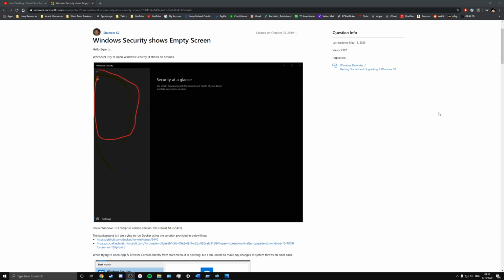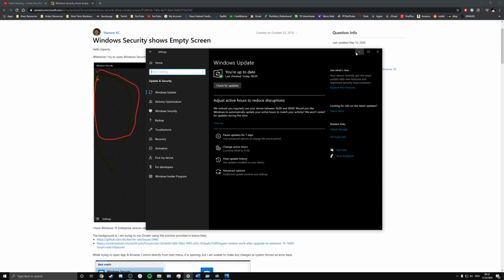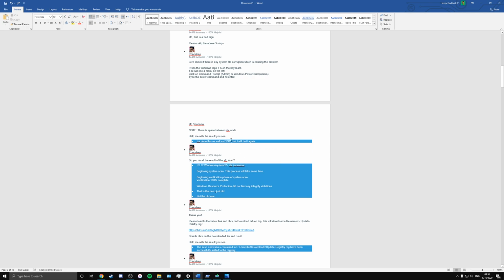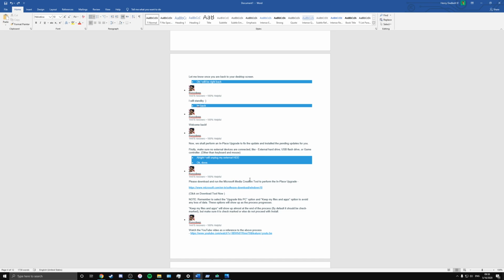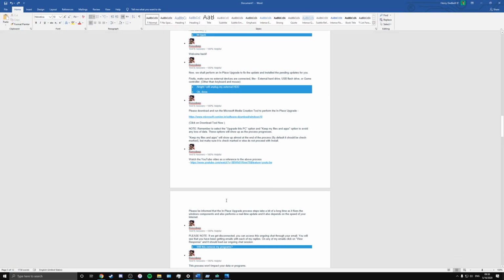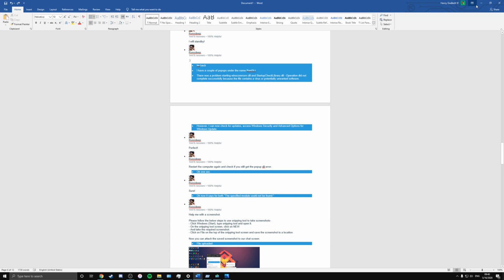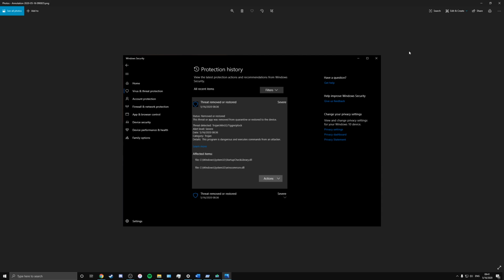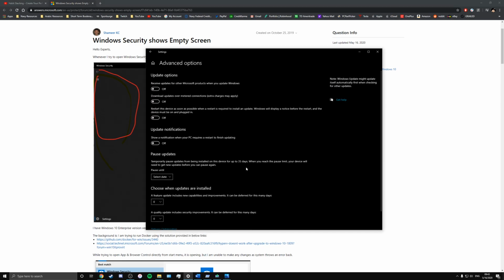How To Fix Windows Update Not Working | winlogui.exe 100% Usage Virus | Windows Security Blank Virus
- iPhone XS Max (filming, mobile screen recording)
- Adobe Photoshop